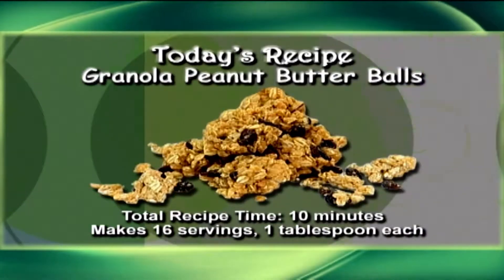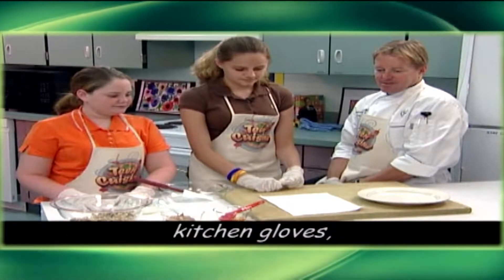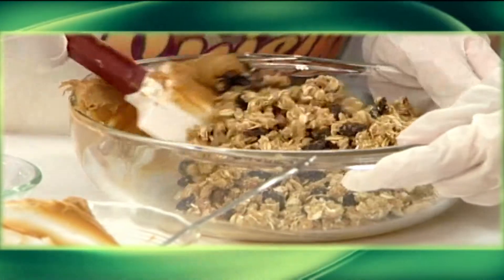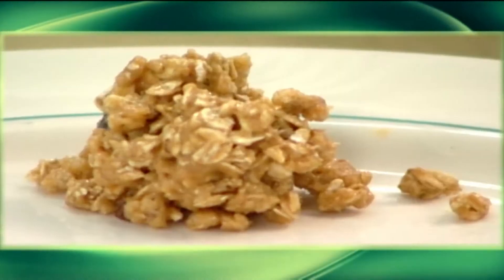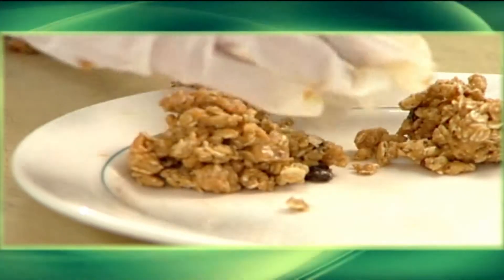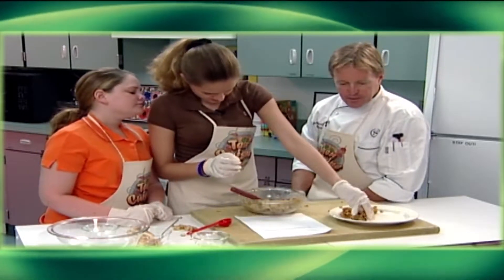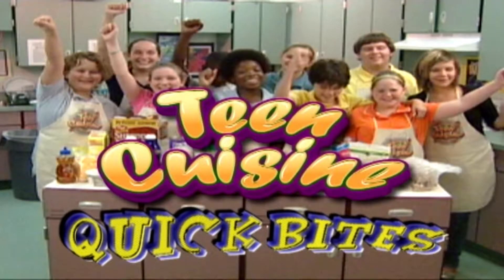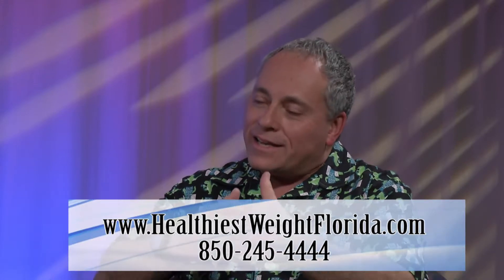PCS Community Connections with Lori Matway-January 2018-Healthy Snacks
In this edition of PCS Community Connections with Lori Matway, Clearwater pediatrician Dr. Greg Savel talks about childhood obesity and PCS students show us how to make an easy and healthy after school snack.